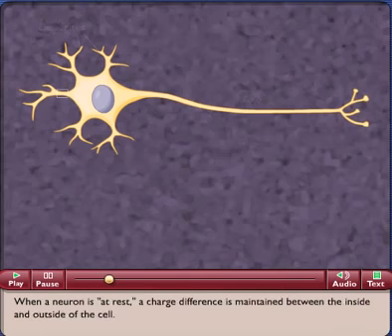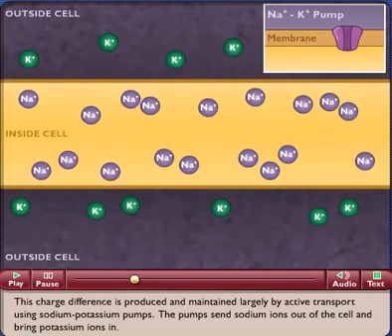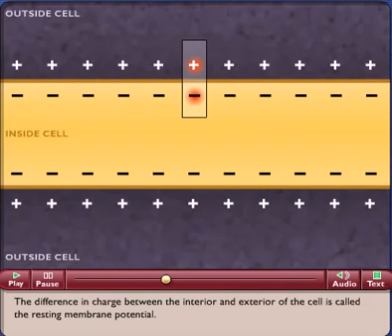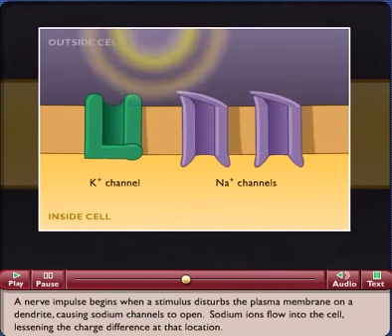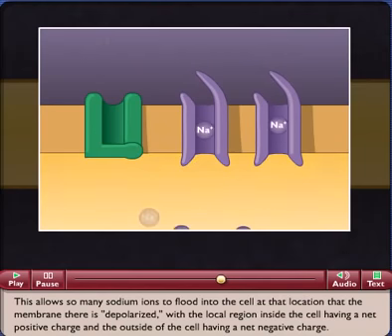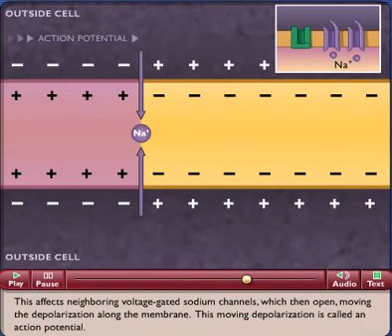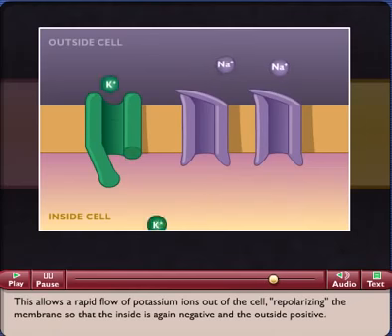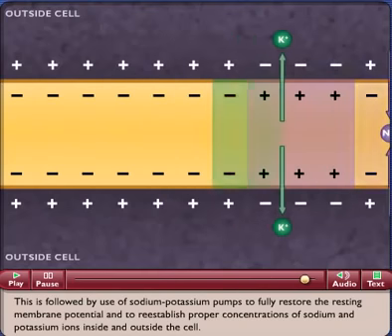Animation The Nerve Impulse